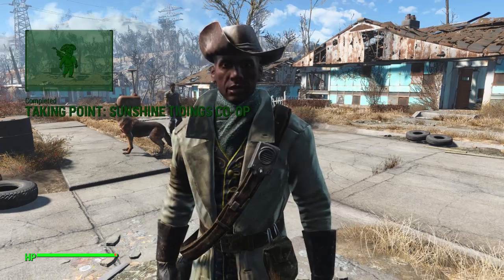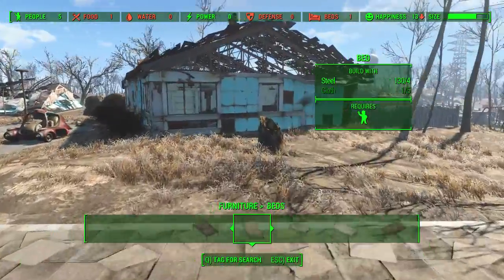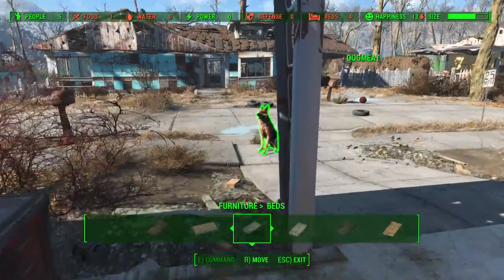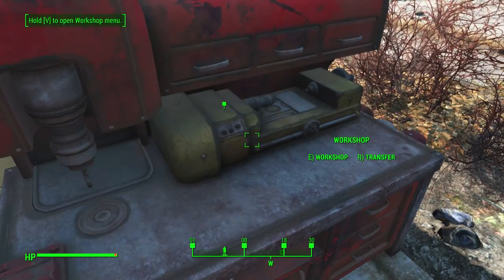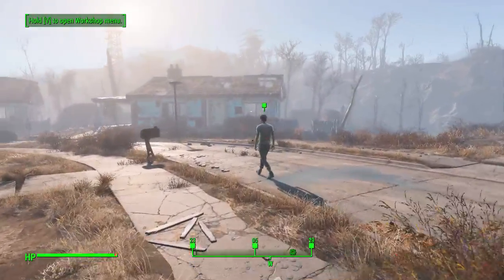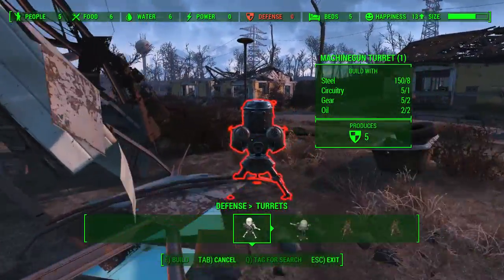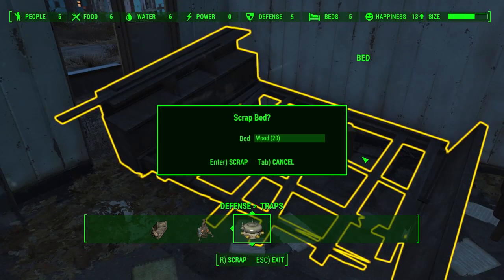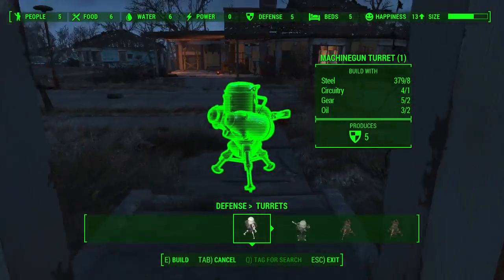Fallout 4 Gameplay - Ep. 7 - "Scrap Everything!"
Thanks so much to everyone for watching the video! I really hope everyone enjoyed and wants to see more Fallout 4 gameplay!! I really appreciate all the support from everyone!
- JKapGaming

Fallout 4 is the latest release from Bethesda studios! We explore the last of Boston in a post-apocalypse environment! This game pushes the boundaries and makes it incredibly fun to play!